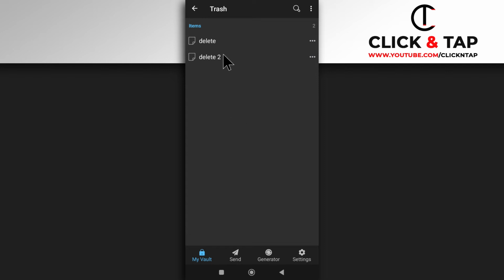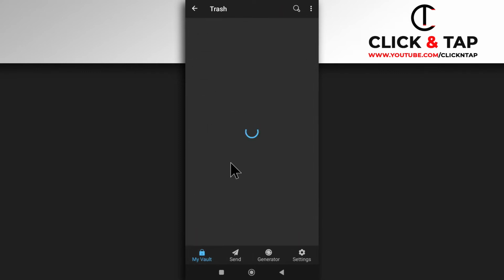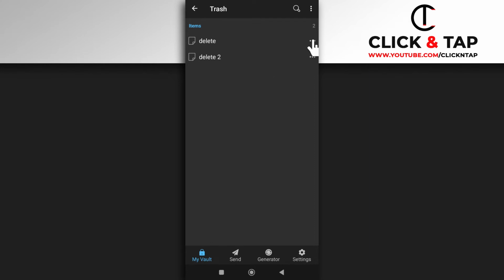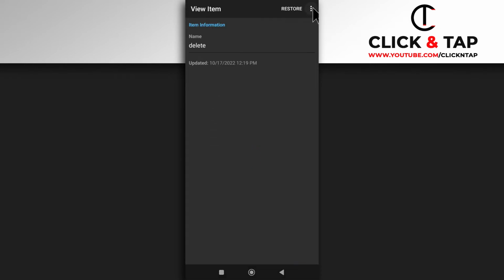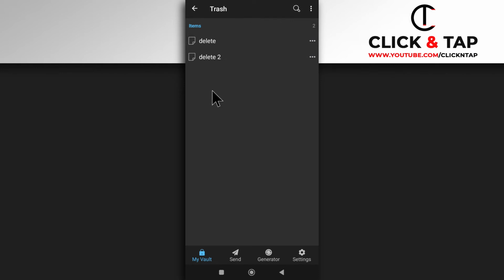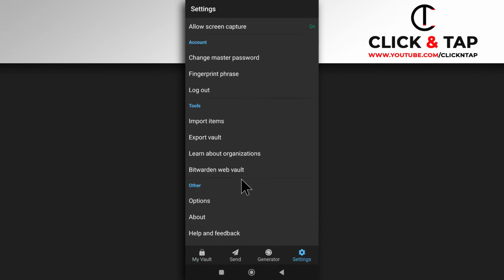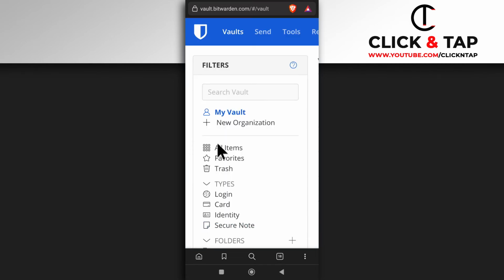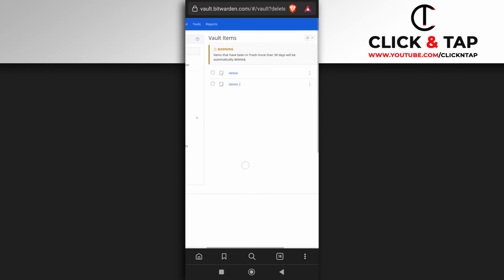How To Empty Your Bitwarden Trash